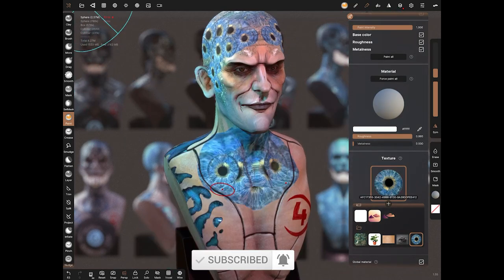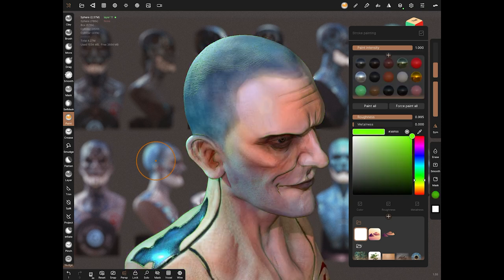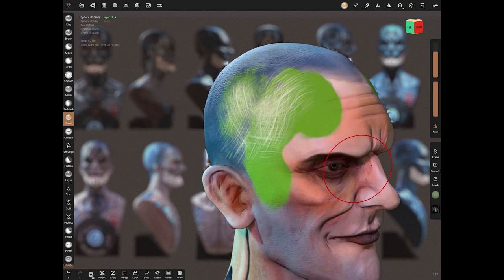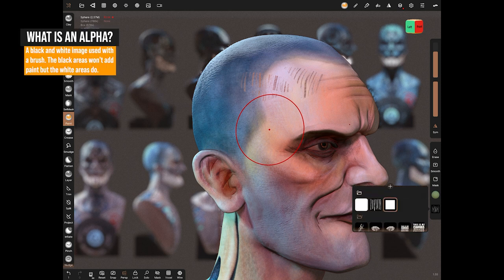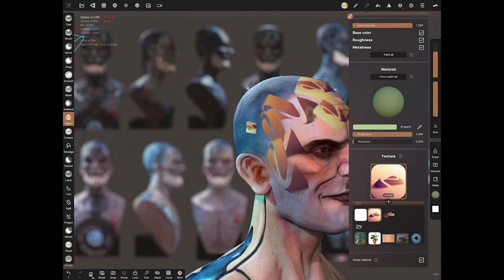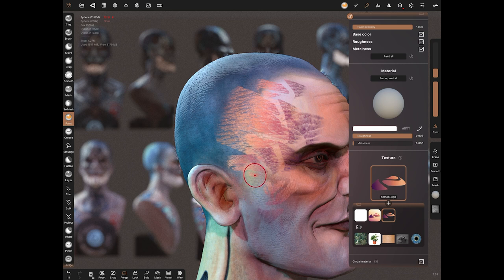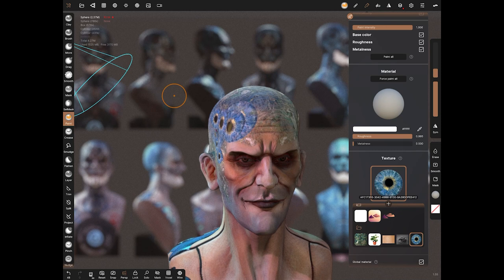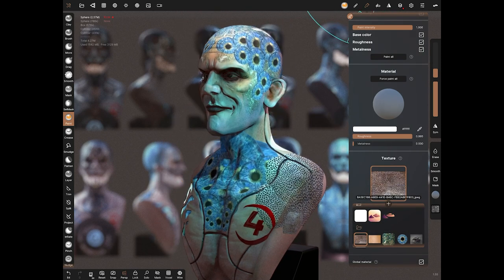NOMAD SCULPTING – Use texture painting in Nomad Sculpt 1.55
Use texture painting in Nomad Sculpt 1.55 for texturing 3d models.

Nomad Sculpt 1.55 came with lots of new and exciting features and one of my favorites is the addition of being able to use texturing as well as alphas.

That means that you can simply use any texture or image that you like and drag it onto the surface of your model whether that be skin, patterns, tattoos, graphics, lettering you name it. It does support transparent PNG files so you can make complex images with their backgrounds removed and use them right there on your model.

This Nomad texturing tutorial video is all about learning to texture on your iPad and will get you up and running in no time.

SouthernGFX Shop

Check out our Nomad Sculpt Course – taking you from beginners to creating your very own sculpts.

🏪 Links to all the equipment we use in our videos
Apple Pencil Rubber Tip
Paperlike
Silicon Grip Holder
Artist Glove
Jelly Comb Mouse
Ciscle Stylus Pen
Dimples Excel Stylus Pen
iPhone Pro 12

If you would like to be part of our iPad sculpting community then come and join our friendly group:

If you would like to join our Creative hub then come and join